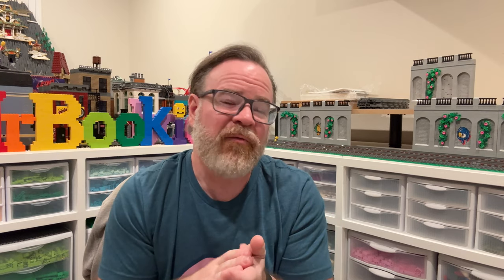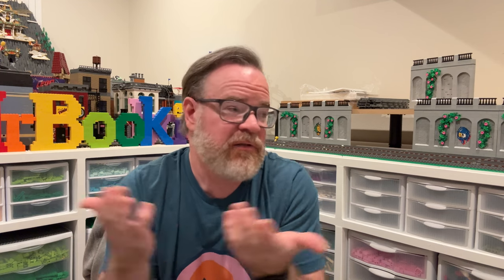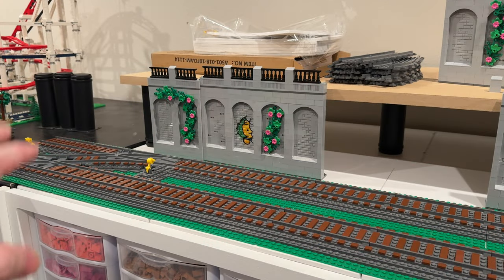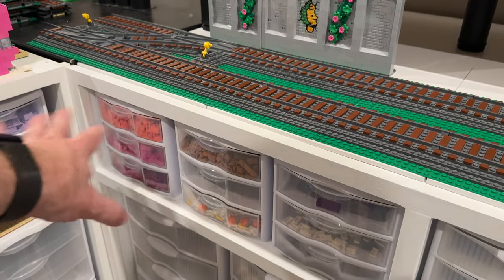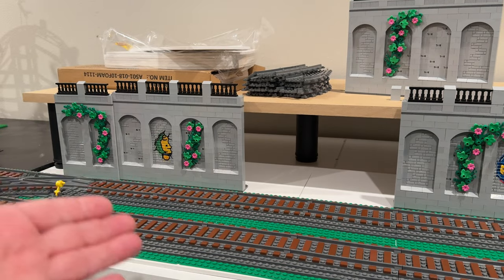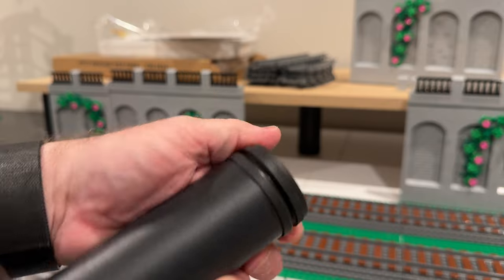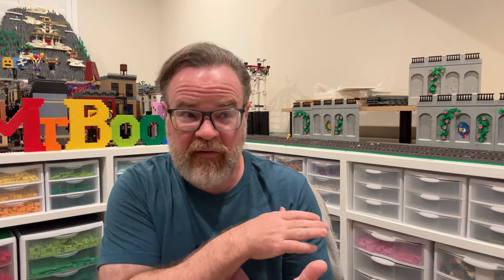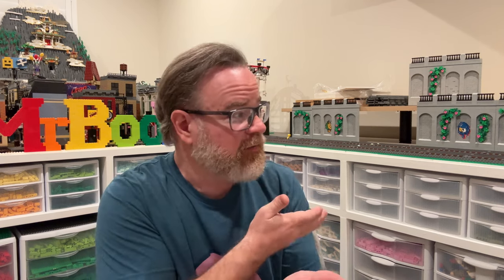LEGO City Building - Foundations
Tips and tricks on building a solid foundation for your LEGO City. Join MrBookieboo as he rebuilds his LEGO City.